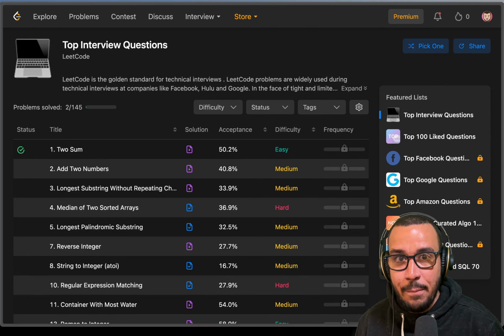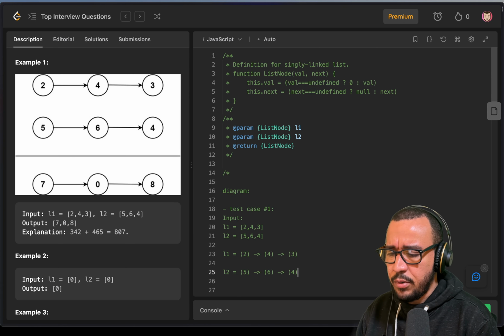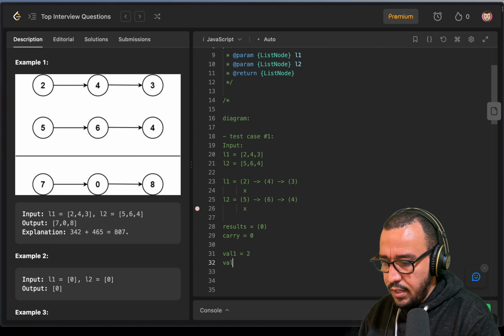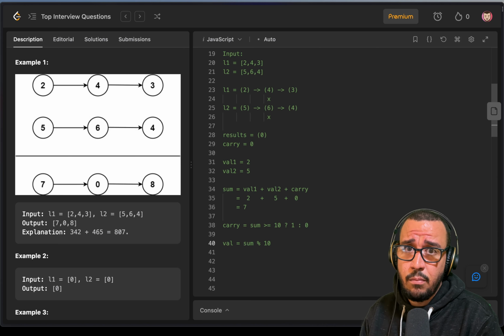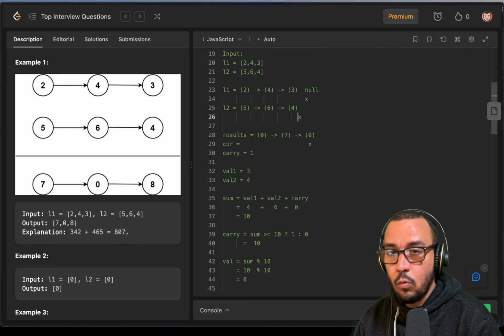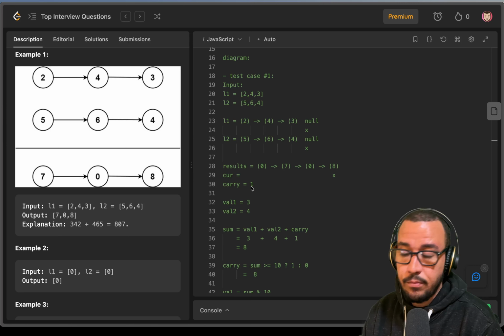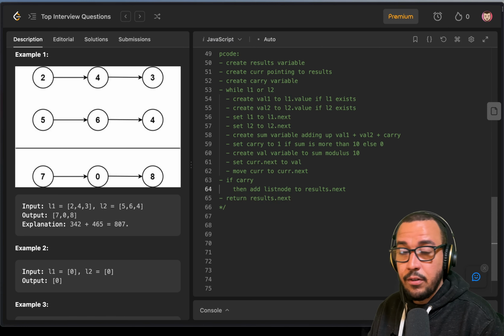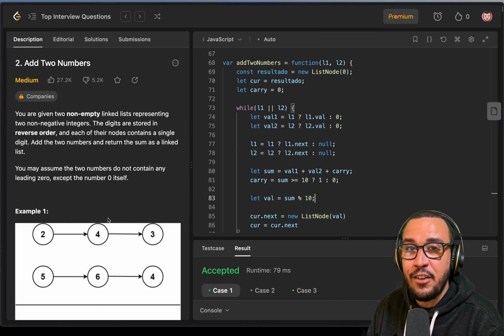Add Two Numbers Solution Explained - Linked List - Coding Interview Question LeetCode #2 Javascript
LeetCode Solution for Add Two Numbers in Javascript

Timestamps:

0:00 Intro
0:25 Understanding the problem
1:04 Diagram Example One
7:28 Pseudocode steps from diagram
9:23 Translate pseudocode to code
10:40 Let me know where you need help!